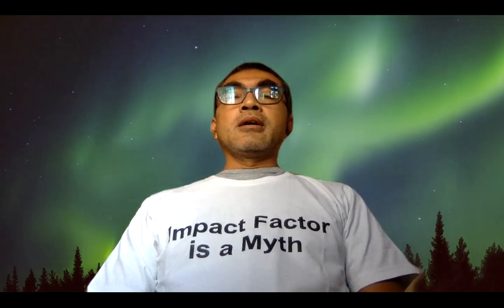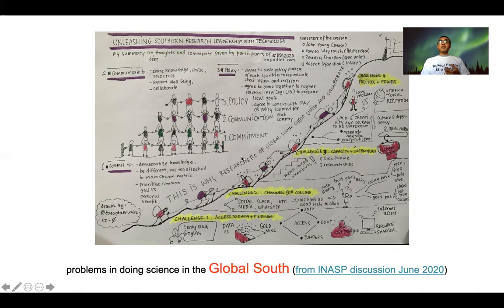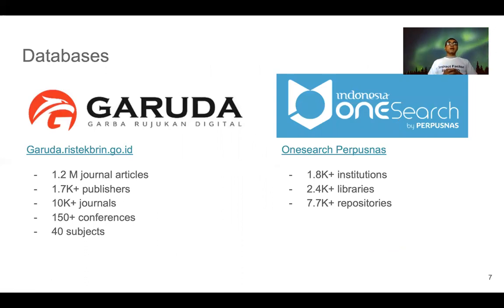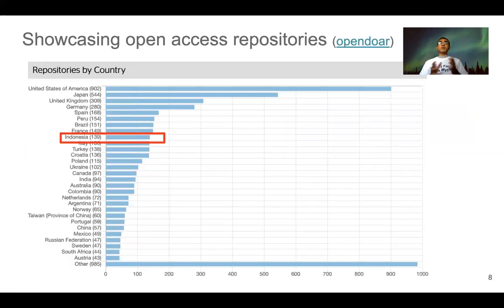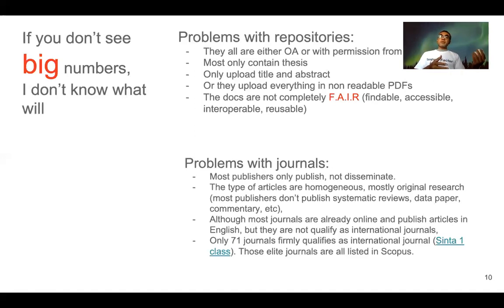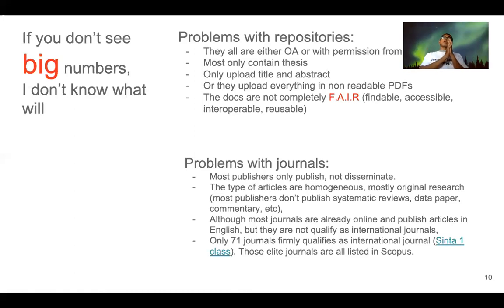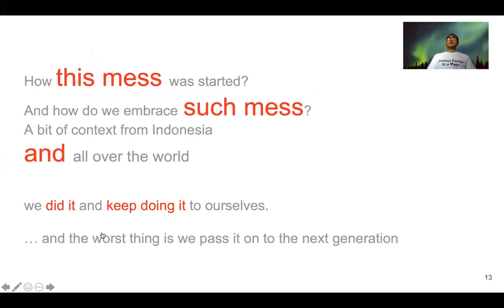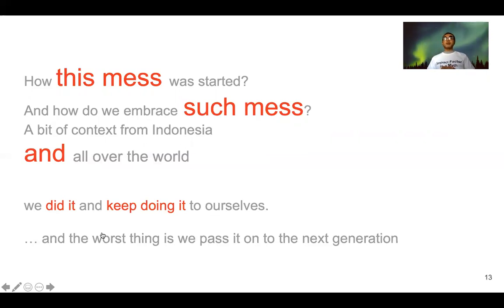SCIENCE JOURNALISM FORUM - DIVERSIFY SCIENCE PART 1/2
SCIENCE JOURNALISM FORUM PART 1/2

Session: Diversify science: assessing local scientific journals to get story ideas
"Probing local scientific journals: A How-to"
- How Open Science could help journalists locate potential  scientific journals/database.
- Showcasing Open Science repositories.
- How to avoid predatory journals in Global South.